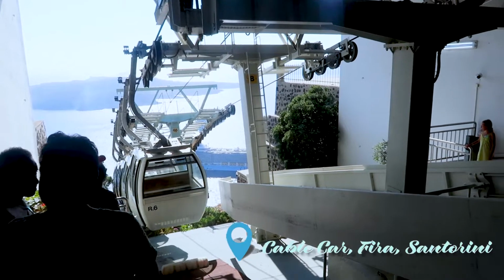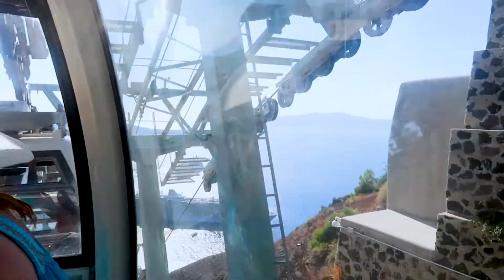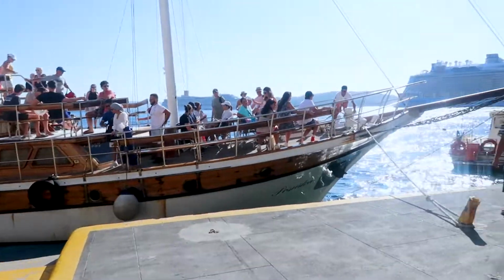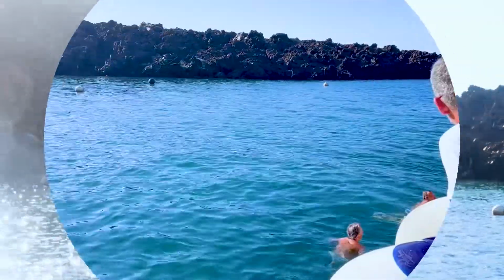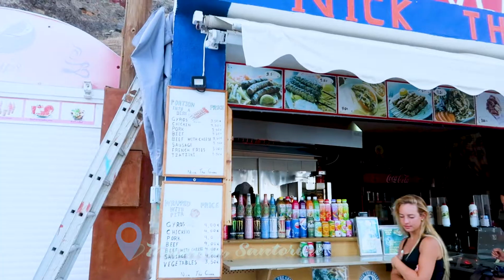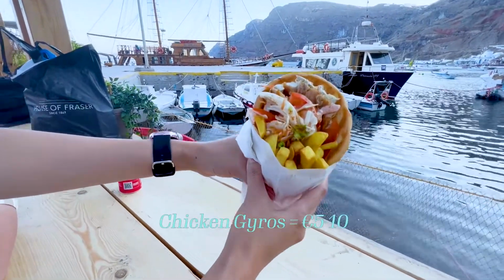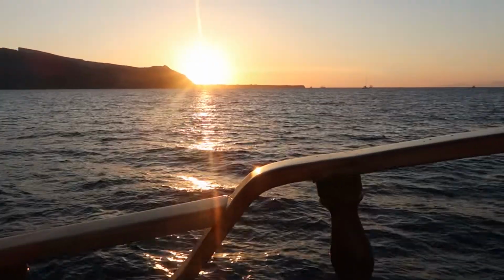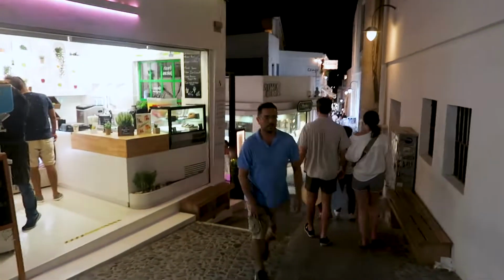SANTORINI TIPS II Come with me!!!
Good restaurants, prices and activities to do in Santorini. santorini greece travel europe vacation holiday bucketlist destination #2022
Copyright: